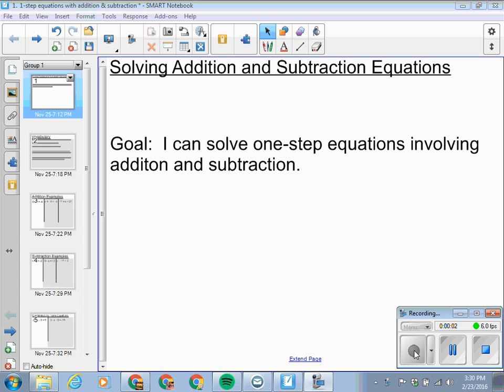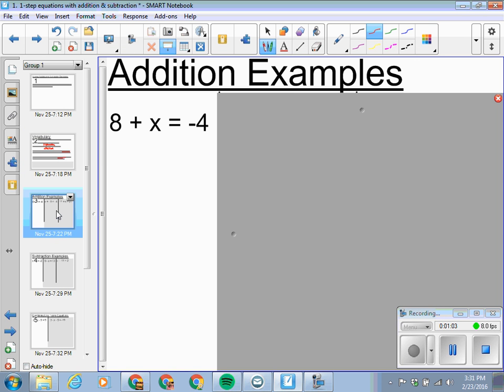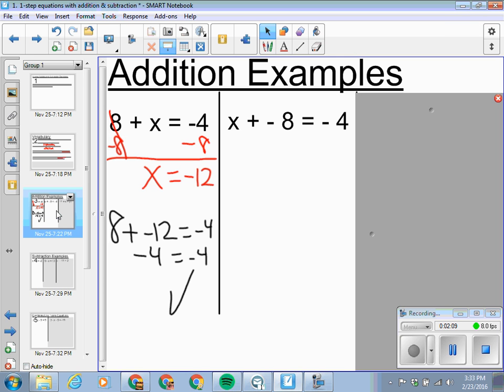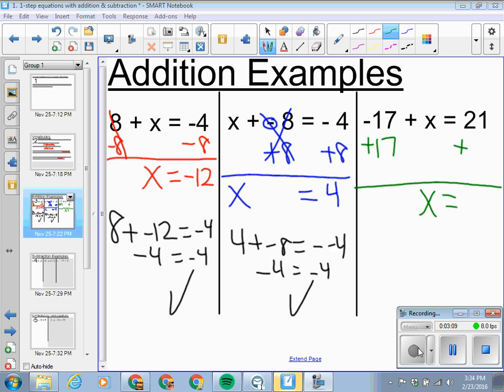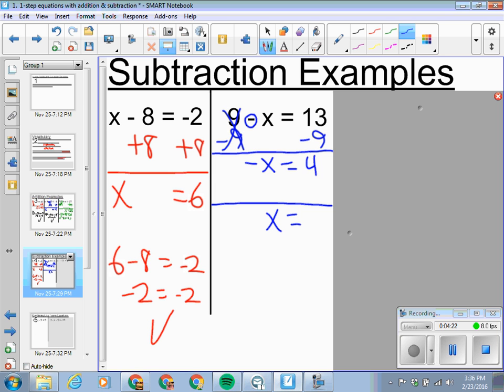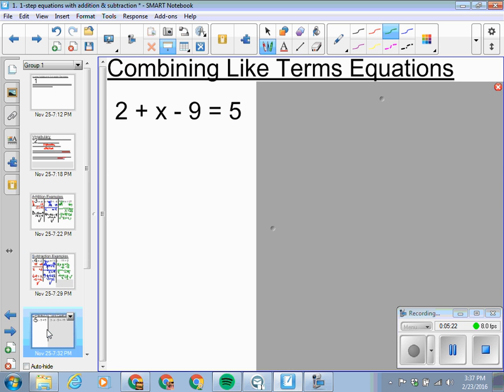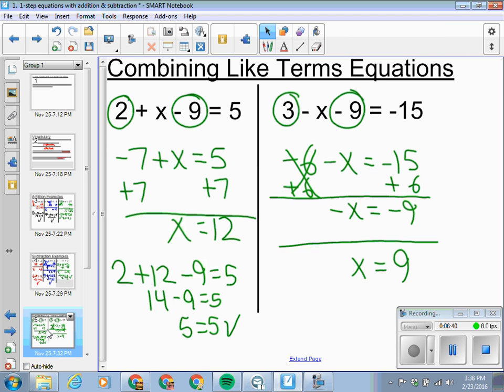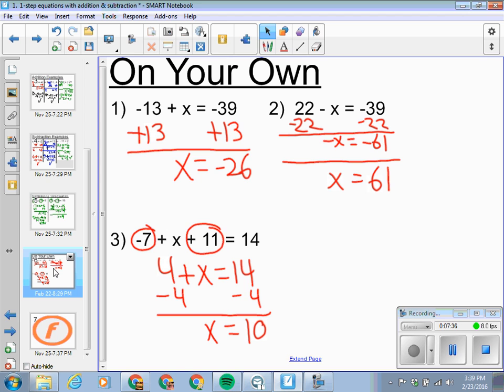1 One Step Equations Adding & Subtracting